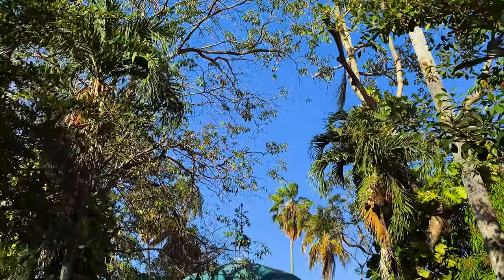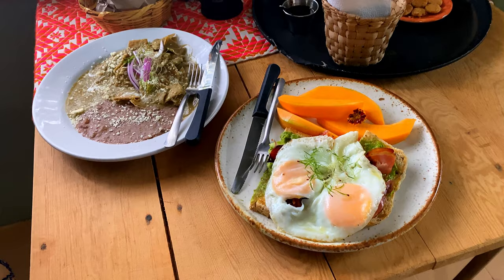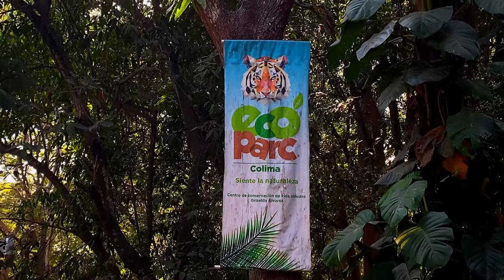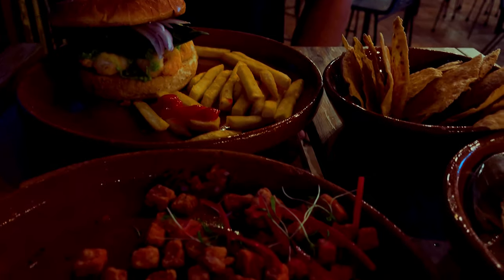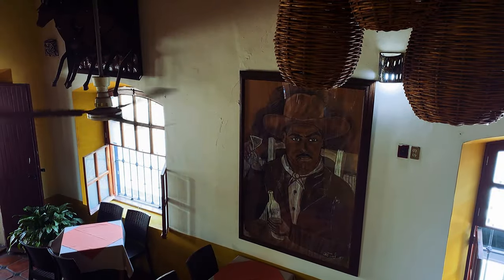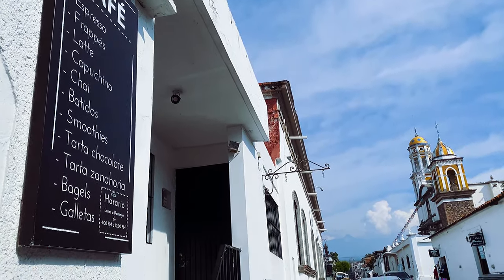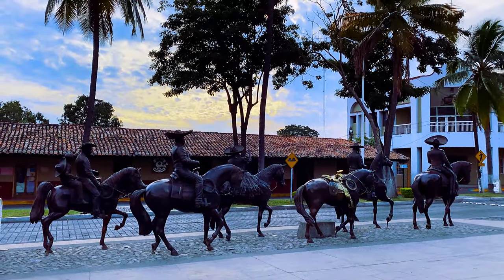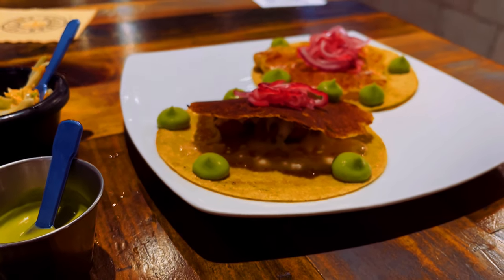WEEKEND IN COLIMA | TRAVEL GUIDE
Hi friends! In today's video, I share our weekend experience in the beautiful city of Colima. Watch to see where to stay, where to eat and what to do in Mexico's City of Palms. For more travel inspo in the state of Colima, feel free to also check out our Manzanillo trip video linked below: